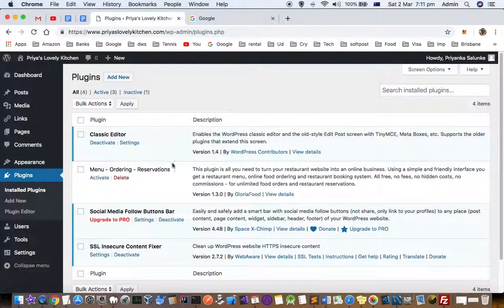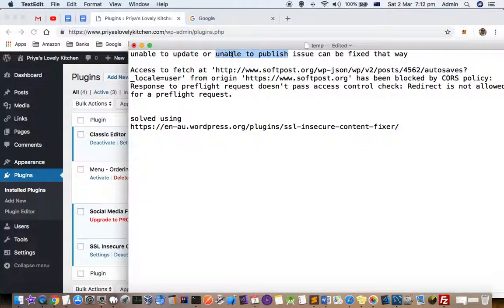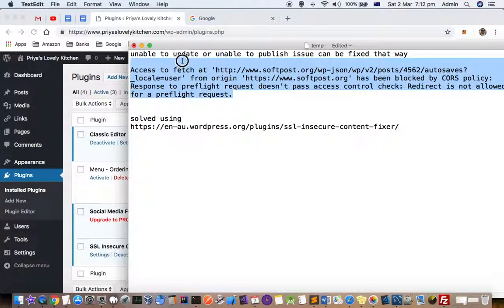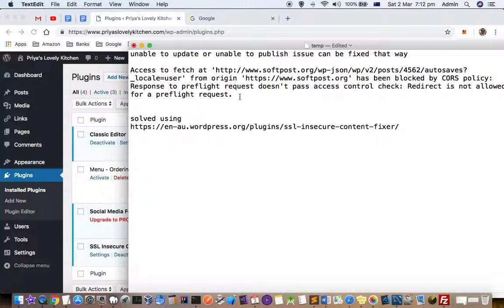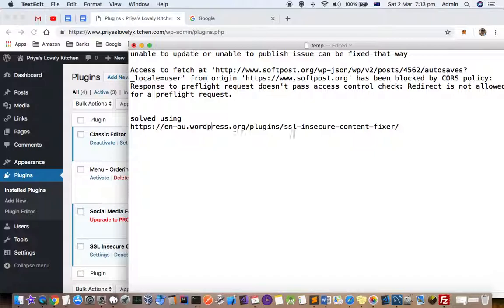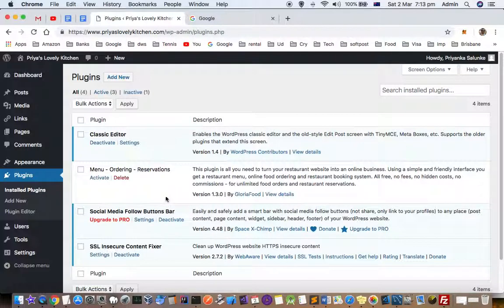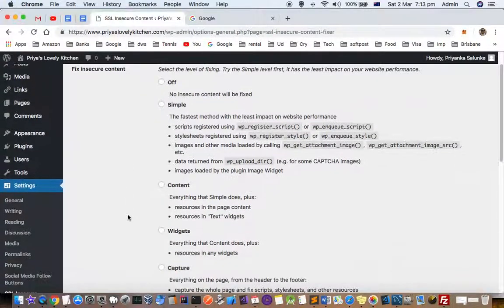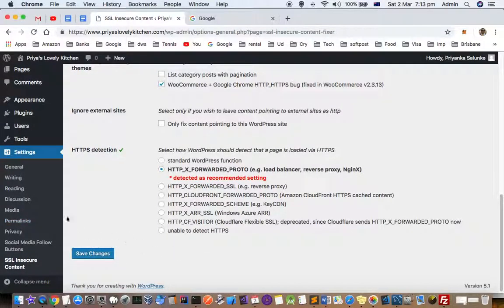unable to update or unable to publish posts in wordpress admin dashboard